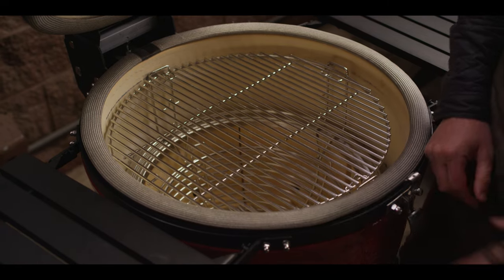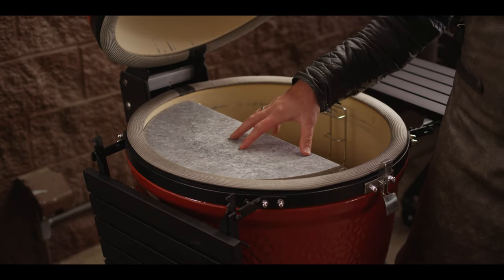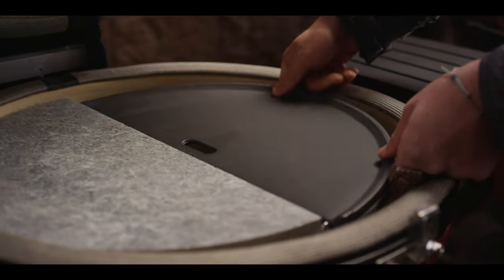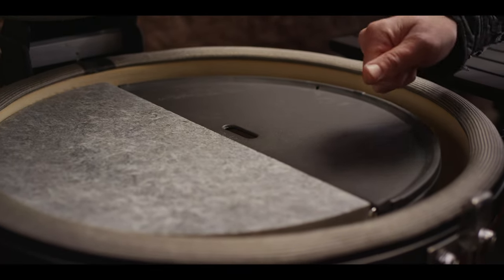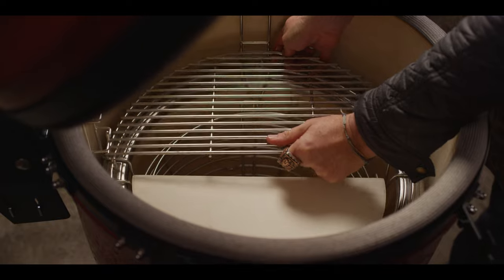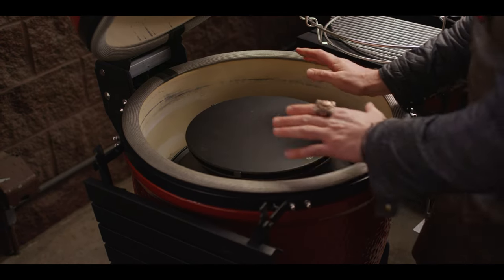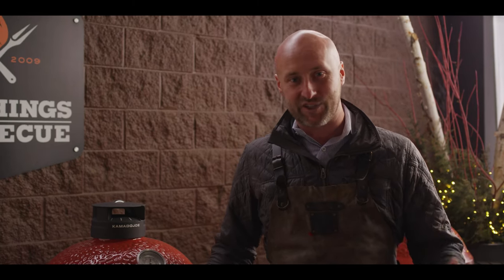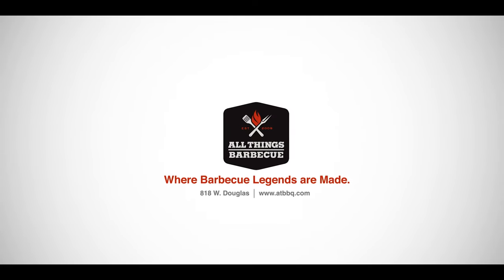Divide & Conquer System for Kamado Joe Grills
Chef Eric Gephart breaks down the Divide & Conquer System for Kamado Joe Grills and demonstrates the versatility and variety of cooking options it provides!